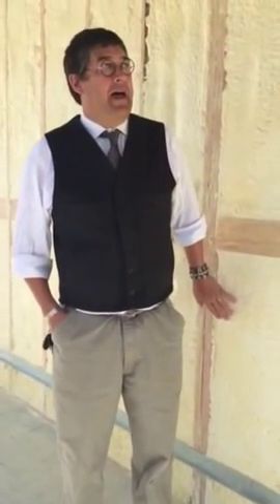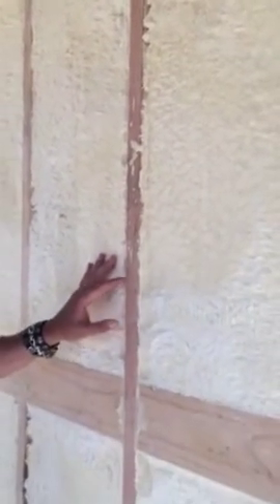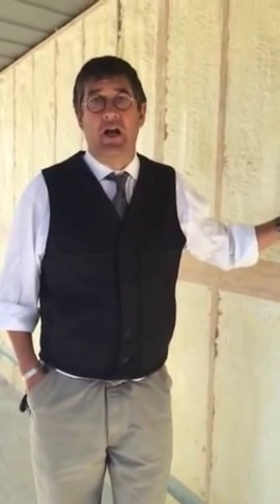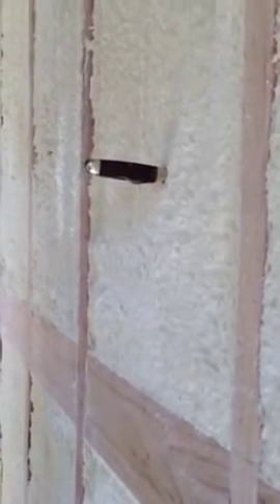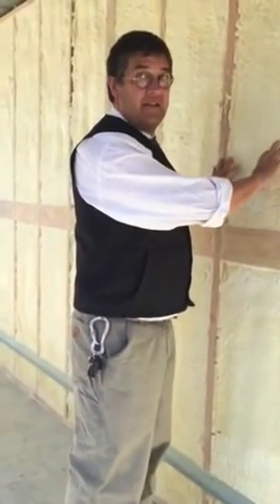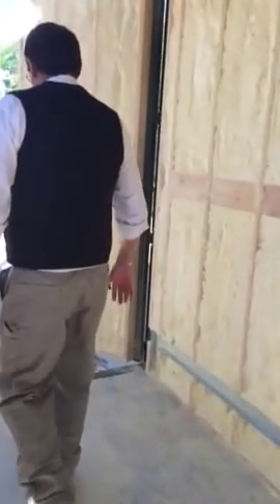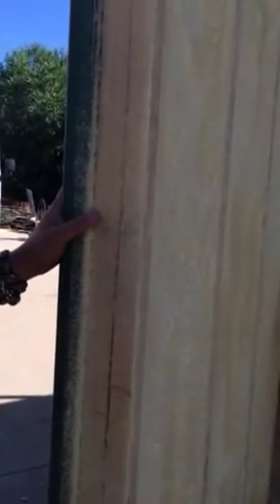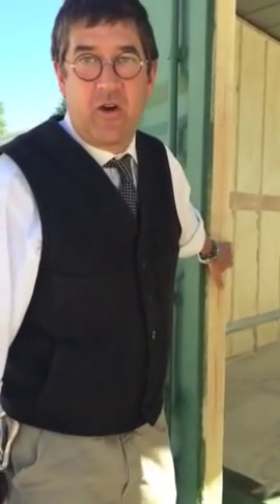Insulation of a shipping container home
Sam Austin, chief designer for Rhino Cubed, demonstrates the insulation for a 24 foot dwelling created from a shipping container.